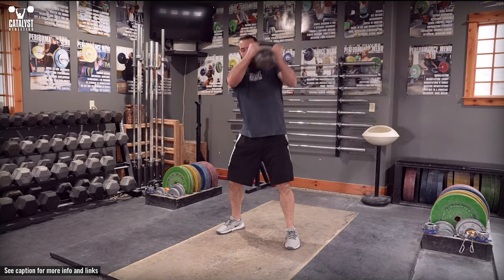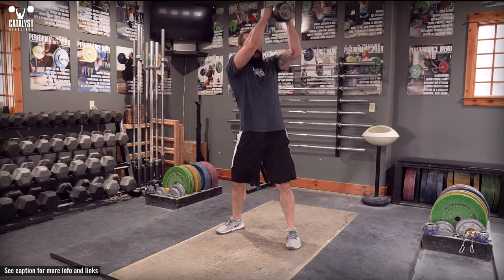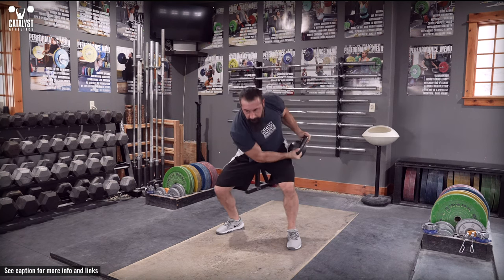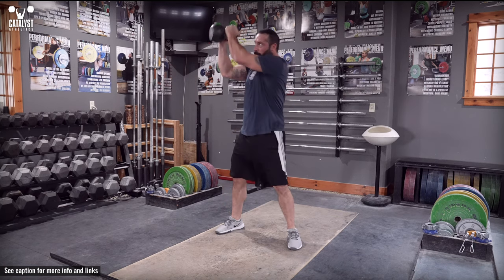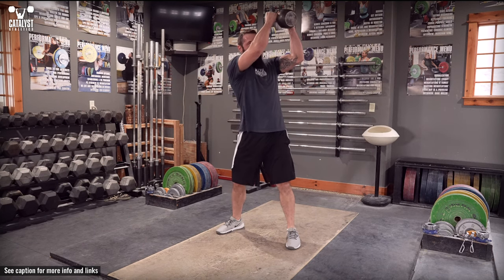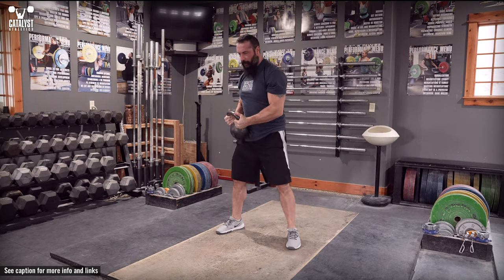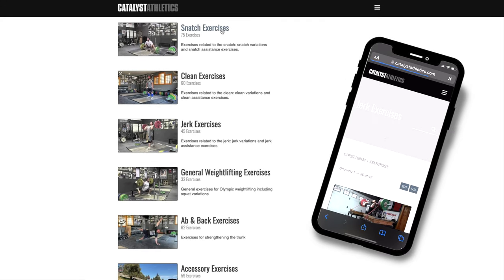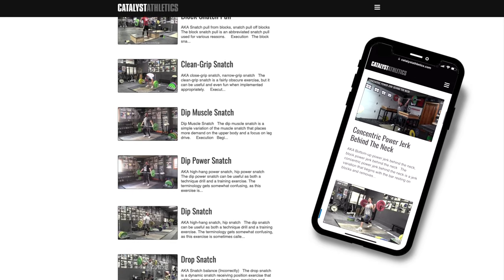Cross Chop | Olympic Weightlifting Exercise Library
Hold a weighted implement such as a kettlebell, plate, sandbag, or medicine ball in both hands with the feet shoulder width or slightly wider. Rotate the trunk to hold the implement at the side of one hip to establish the starting position.

Rotate the trunk powerfully and swing the implement across your body and up above the shoulder opposite the starting hip. Return to the starting hip with speed but in control—emphasize the power of the movement up to the shoulder rather than back down to the hip.

*Purpose*
The cross chop trains rotational trunk strength to help overall trunk and hip control and stability.

*Programming*
Cross chops should be done for sets of 10-30 reps per side.

*Variations*
Cross chops can be done with elastic bands or cable weight stack machines, but in these cases should generally be done with a more controlled tempo. With these, the resistance can also be reversed to pull down rather than up.